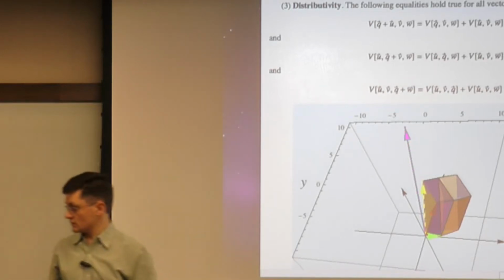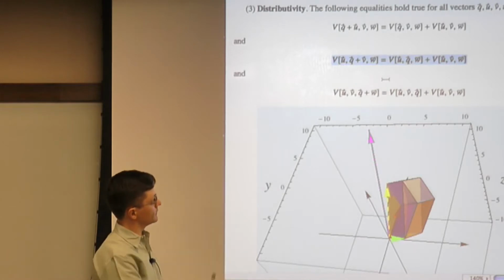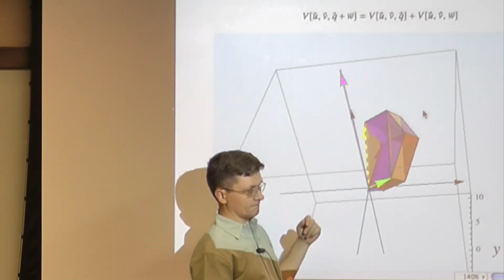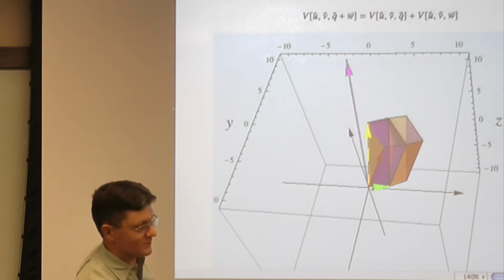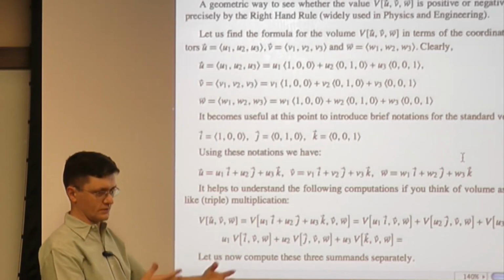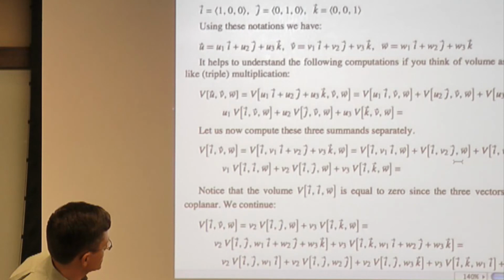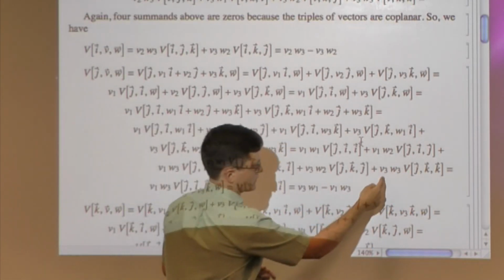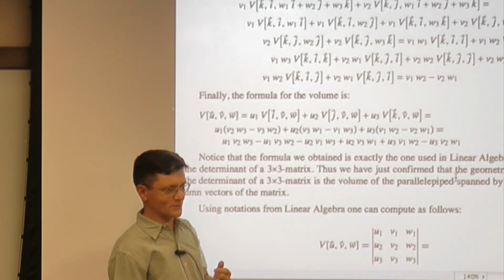Lecture 2011.06.23 Part 03/9 Distributivity of Volume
Distributivity of volume explained and used for derivation of the formula for the volume of a parallelepiped.